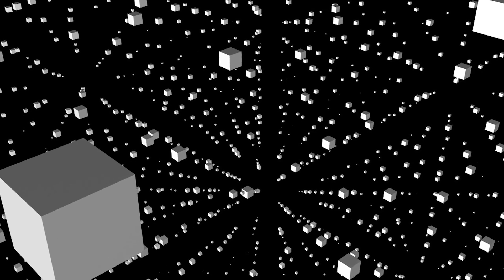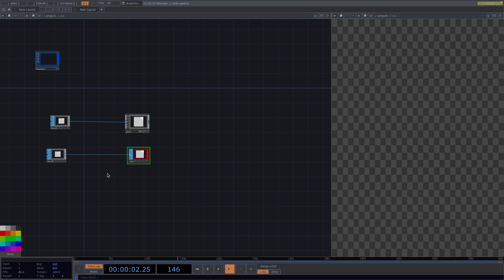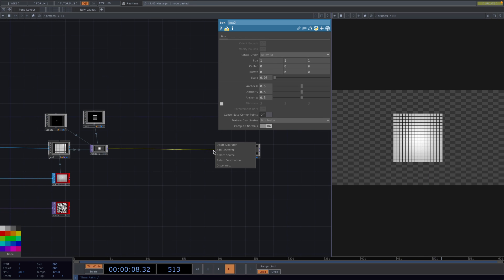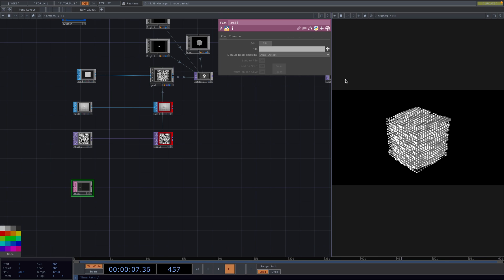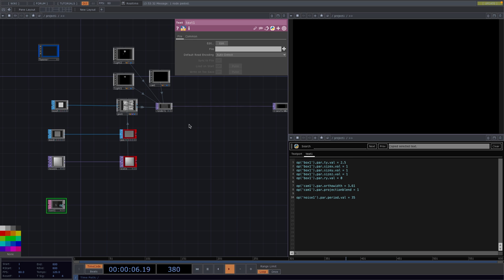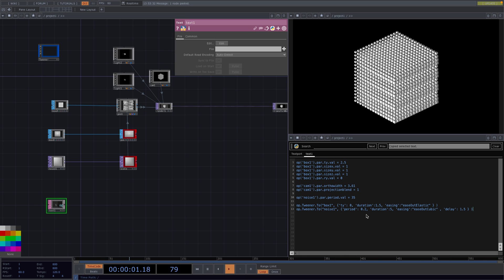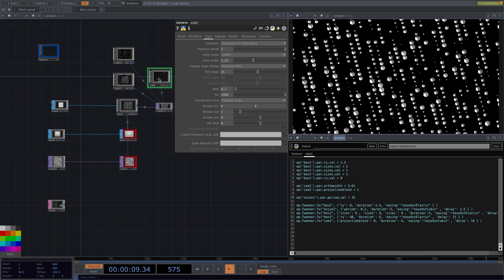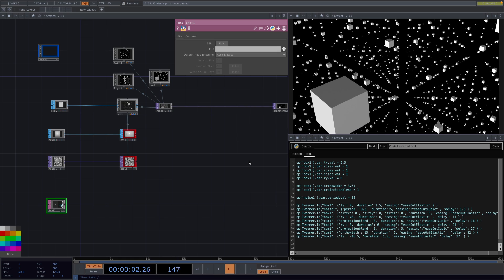Sci-fi Tweener Animation | TouchDesigner Step by Step Tutorial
op('cam1').par.orthowidth = 3.61
op('cam1').par.projectionblend = 1

op('noise1').par.period.val = 35

op.Tweener.To("box1", {'ty': 0, 'duration':1.5, 'easing':"easeOutElastic" } )
op.Tweener.To("noise1", {'period': 0.2, 'duration':5, 'easing':"easeOutCubic" , 'delay': 1.5 } )
op.Tweener.To("box1", {'sizex': 8 , 'sizey': 8, 'sizez': 8 , 'duration':5, 'easing':"easeOutElastic" , 'delay': 6.5 } )
op.Tweener.To("box1", {'ry': 40, 'duration': 6, 'easing':"easeOutElastic" , 'delay': 11 } )
op.Tweener.To("cam1", {'projectionblend': 0, 'duration': 6, 'easing':"easeOutCubic" , 'delay': 16 } )
op.Tweener.To("box1", {'ry': 0, 'duration': 6, 'easing': "easeOutElastic" , 'delay': 21 } )
op.Tweener.To("cam1", {'projectionblend': 1, 'duration': 5, 'easing':"easeOutCubic" , 'delay': 27 } )
op.Tweener.To("cam1", {'orthowidth': 15, 'duration': 5, 'easing':"easeOutElastic" , 'delay': 32 } )
op.Tweener.To("box1", {'ty': 20.5, 'duration':1.5, 'easing':"easeInElastic", 'delay': 37  } )